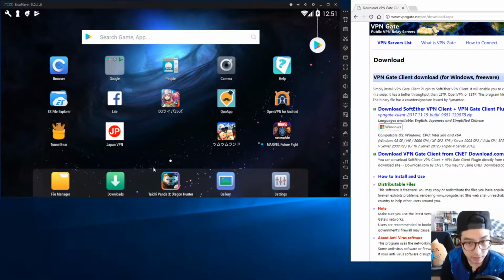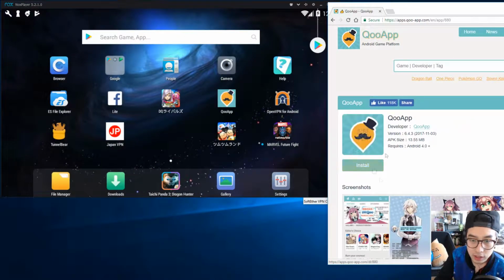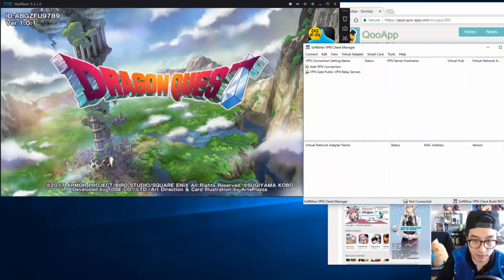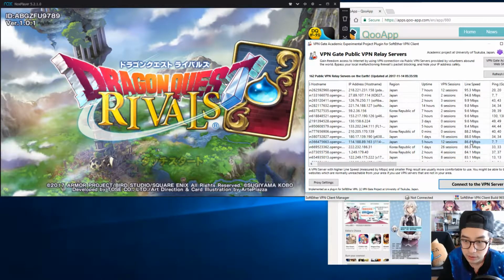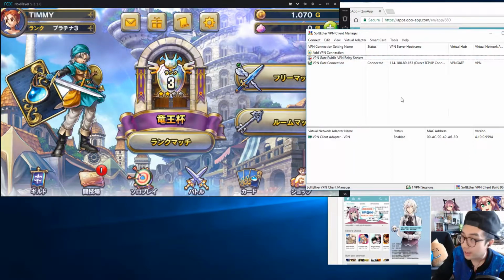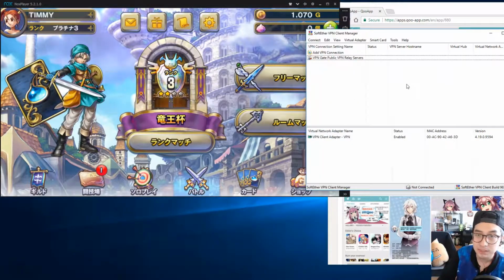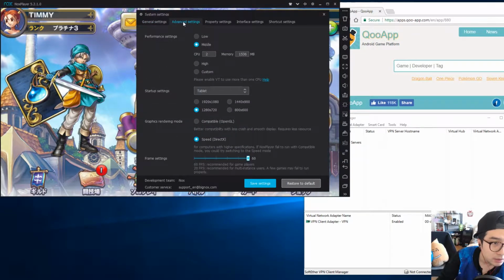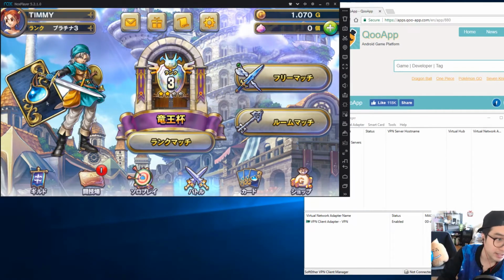Getting Started DQR